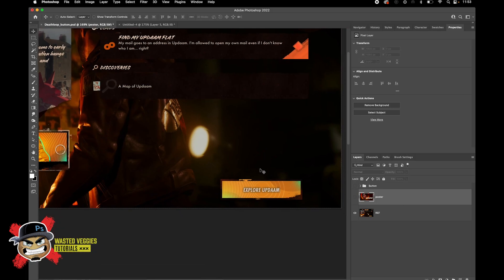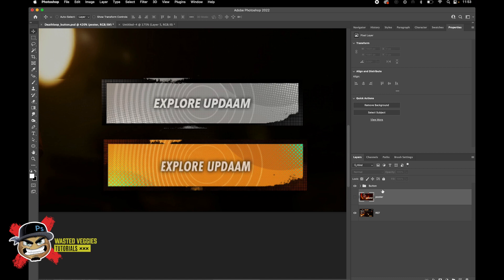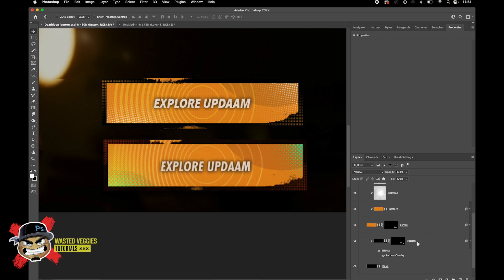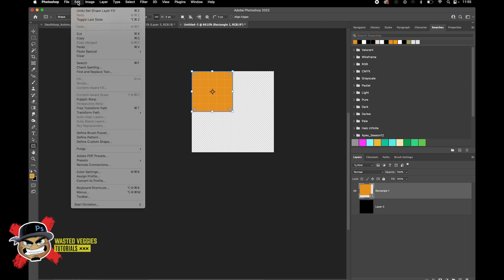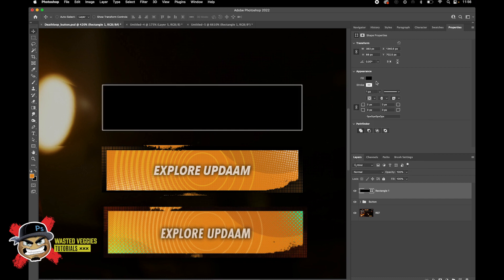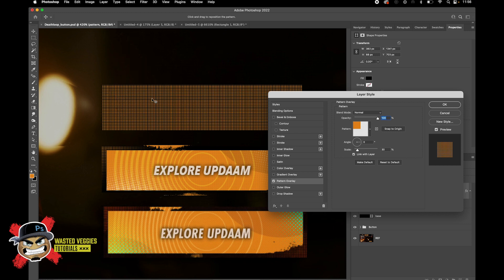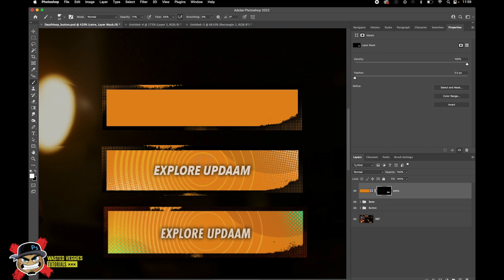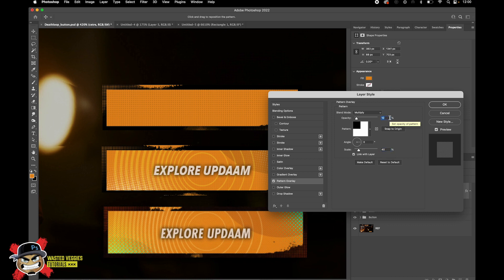Game asset design with Photoshop. How to create buttons like "Deathloop". UI design - button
In this tutorial you will be learning how to make amazing game asset in Photoshop.  If you are a game programmer looking to learn how to create graphics for your games this is the perfect tutorial for you!